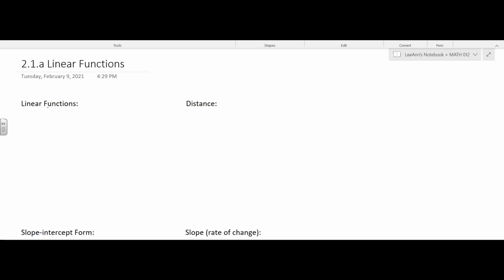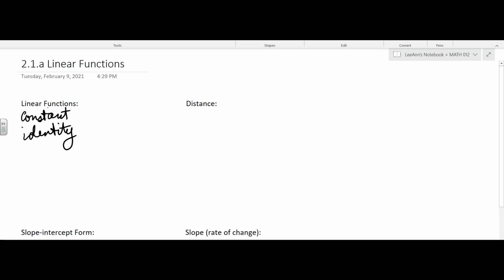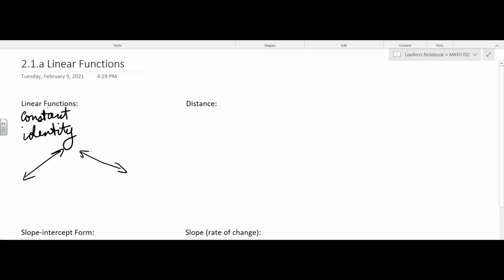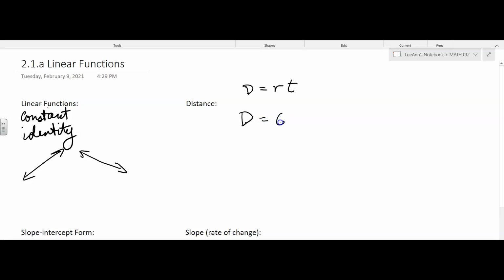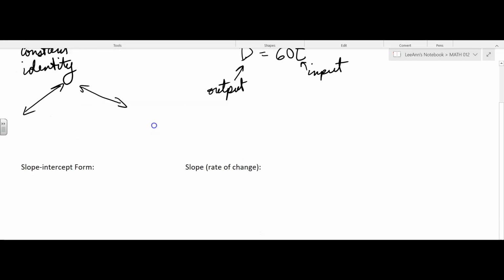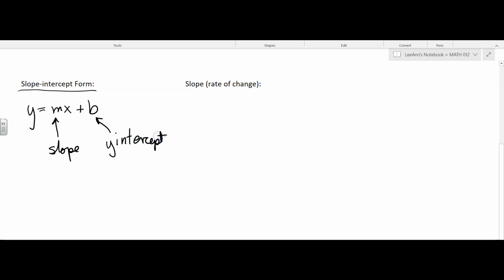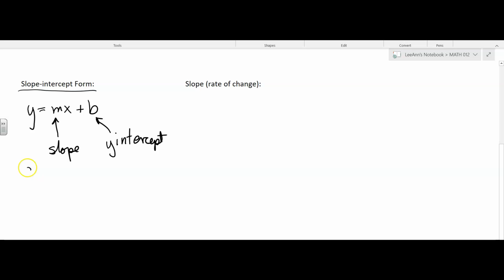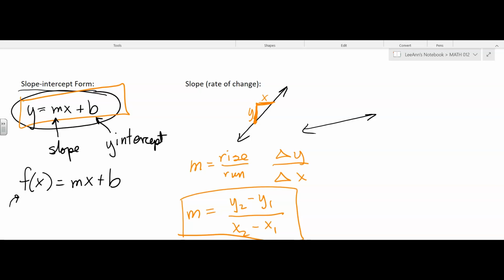2.1.a Linear Functions